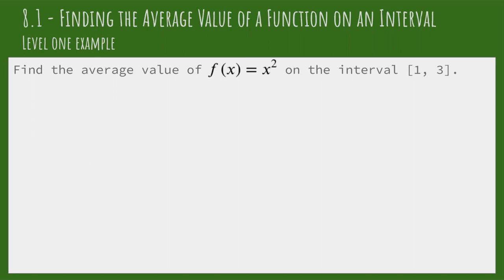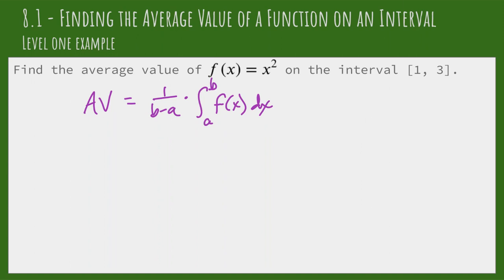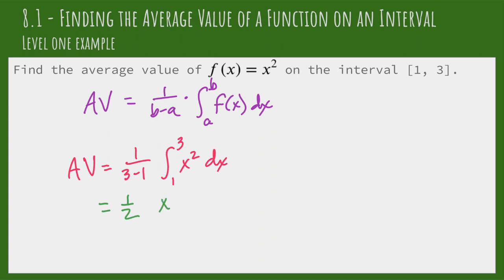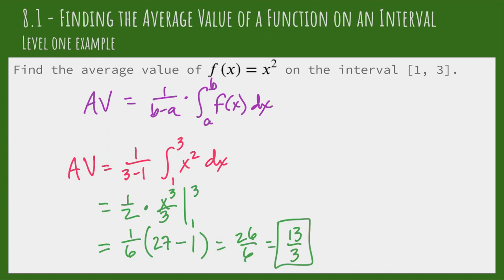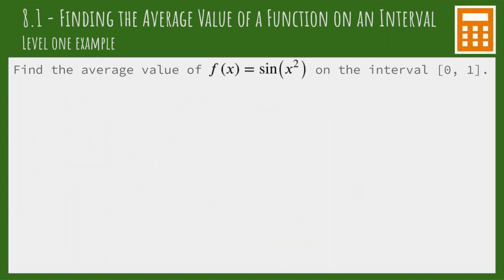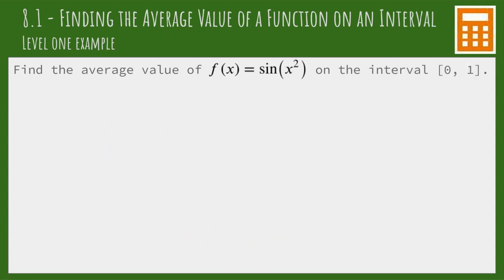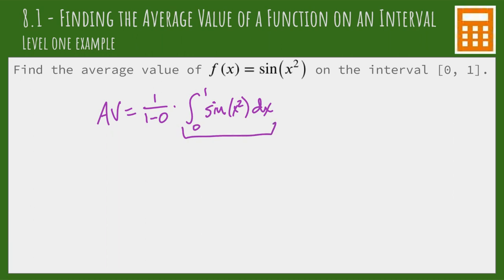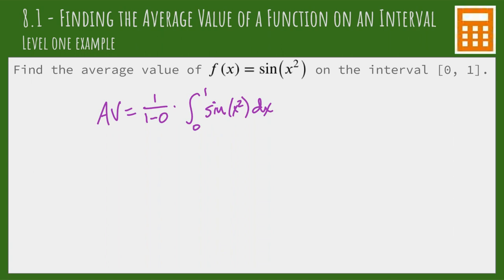8.1 - Average Value of a Function - Level 1 Examples